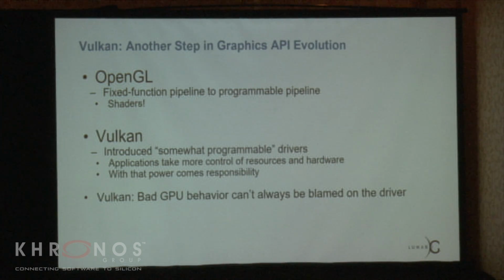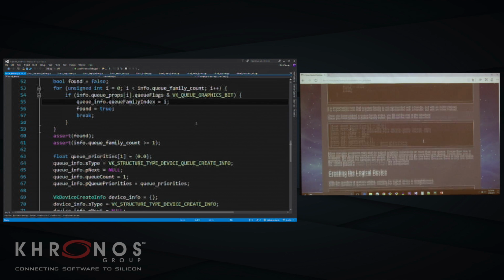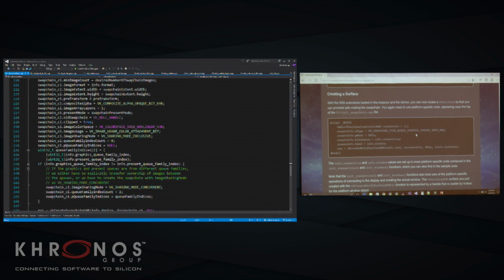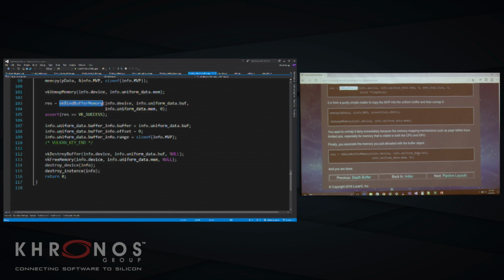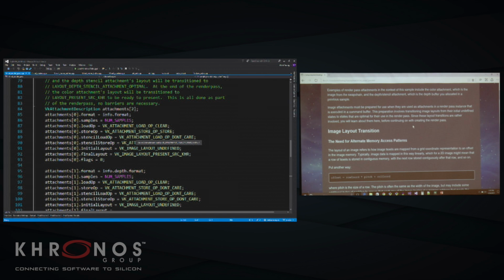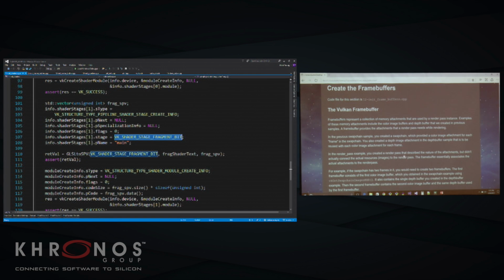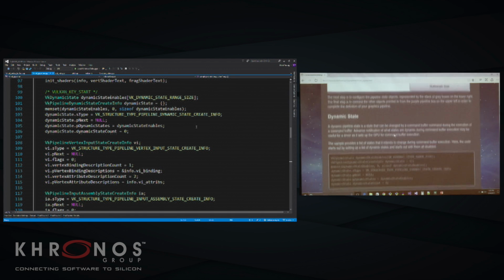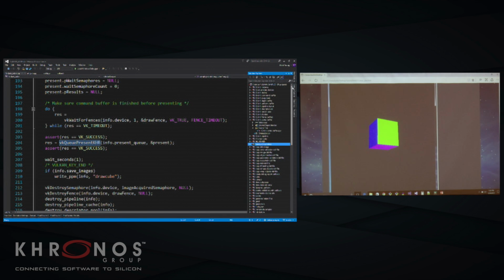2017 DevU - 03 - Vulkan Tutorial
Using the Vulkan SDK Tutorial, demonstration of actual Vulkan code with an emphasis on why certain things are done certain ways with the Vulkan API